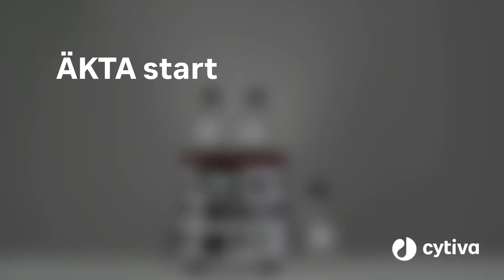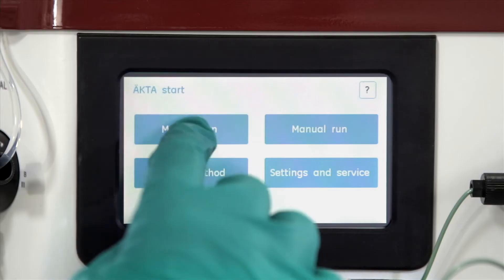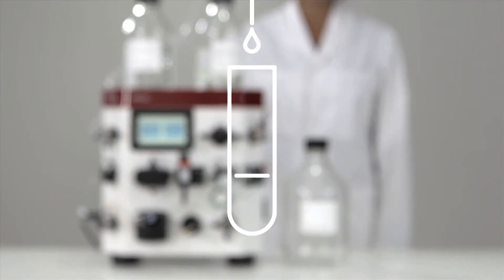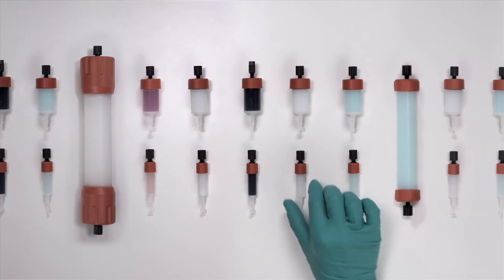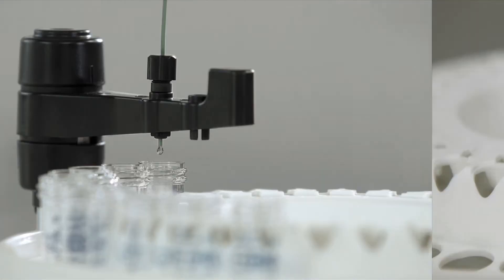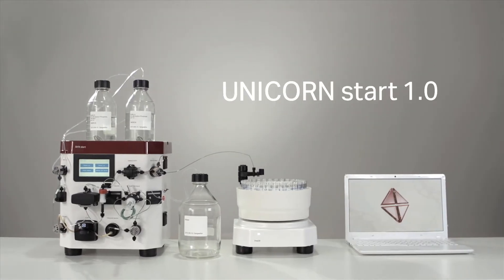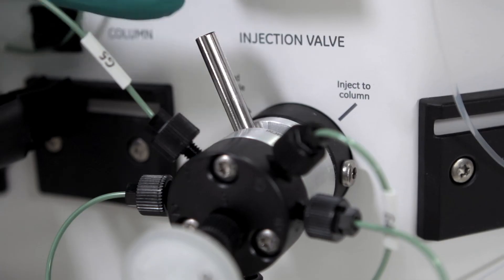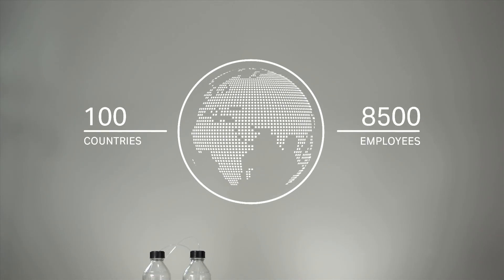ÄKTA™ start protein purification system: Product overview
Our simplest ÄKTA system, ÄKTA start automates manual purification procedures with an intuitive design, simple flow path, and user-friendly interface.